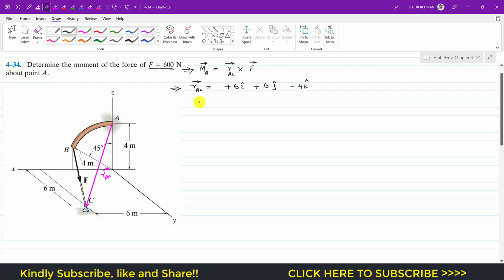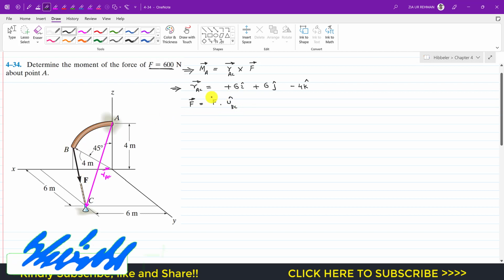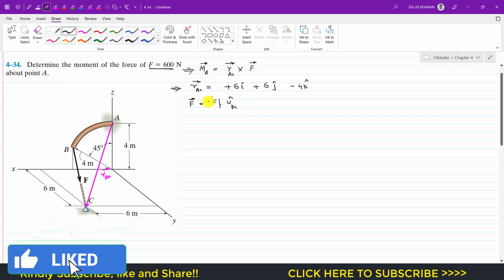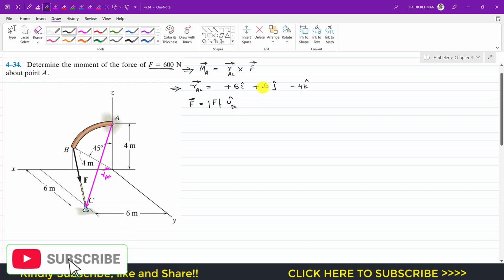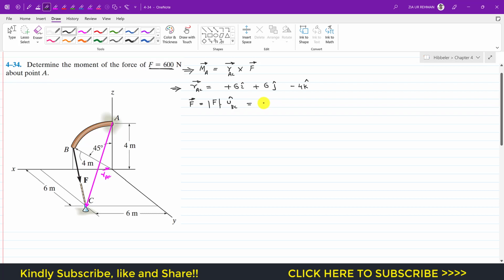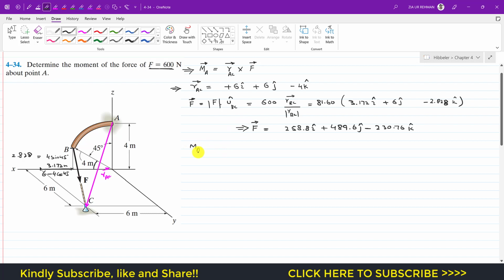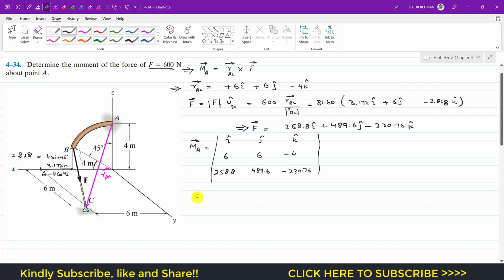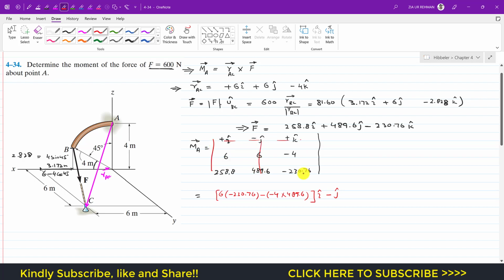4-34 Force System Resultant Moments Chapter 4 (Hibbeler Statics 14th Edition) Engineers Academy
Force System Resultant Moment

4–34. Determine the moment of the force of F = 600 N about point A.